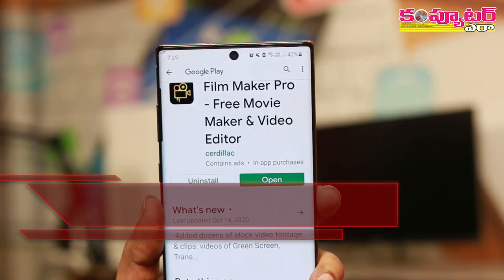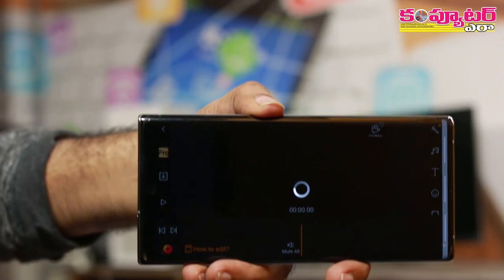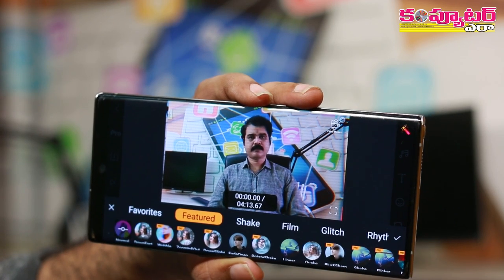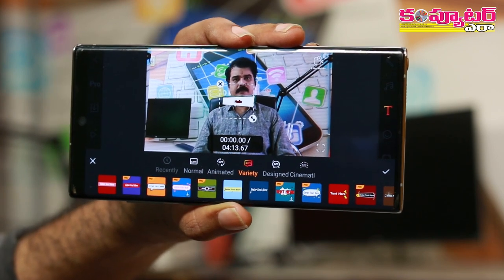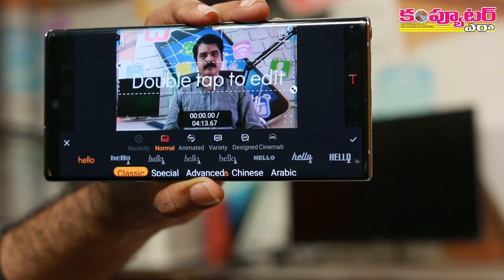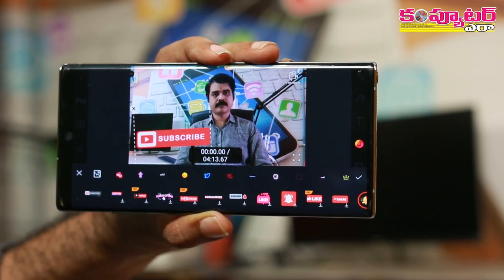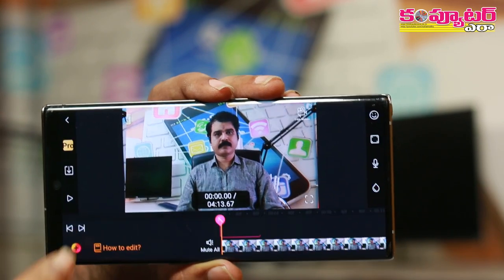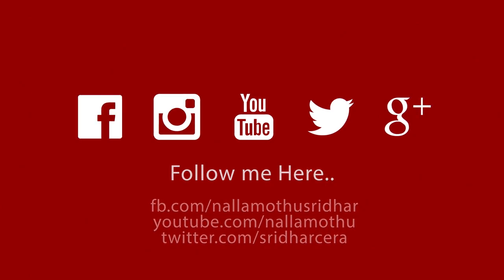Best Video Editor App for Android Phones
Here is a best video Editor application available for Android users, Don't miss it.